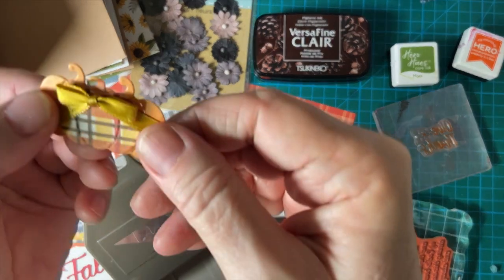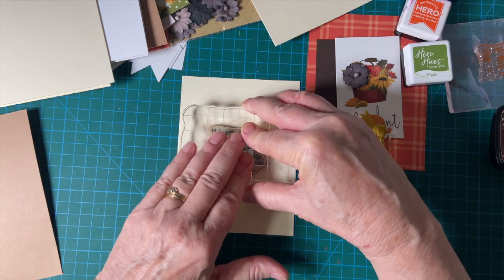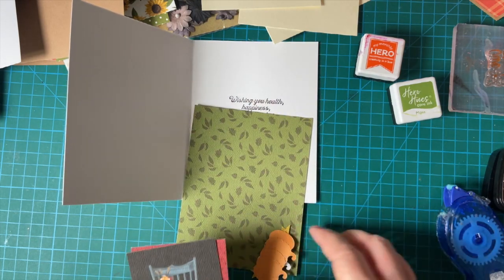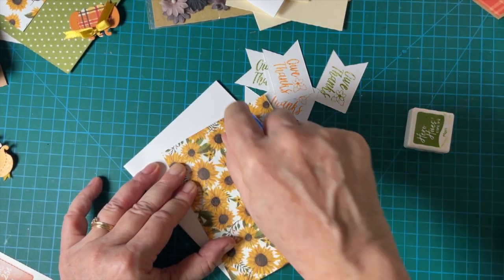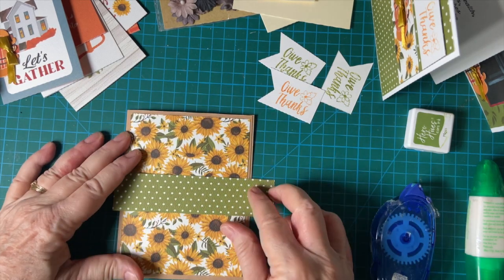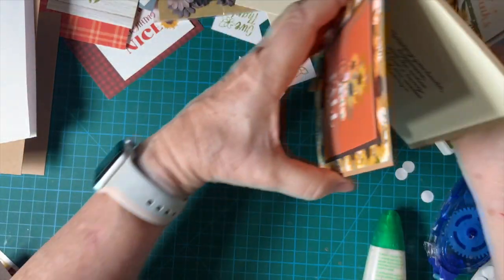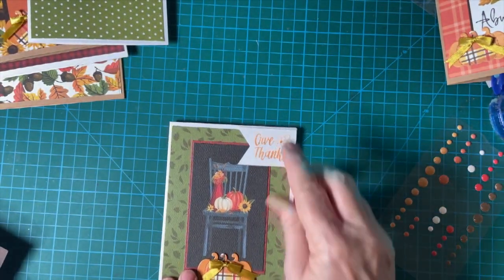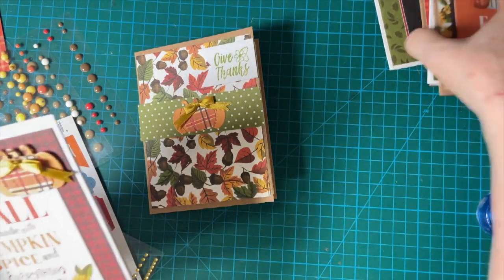6 Fun and Unique Fall/Thanksgiving Cards Featuring Pumpkin Embellishments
Decorating Starts at 31:54!!

If you're a fan, please consider supporting my channel!